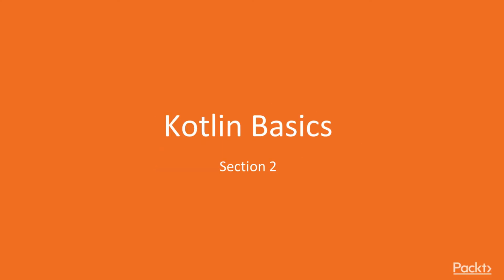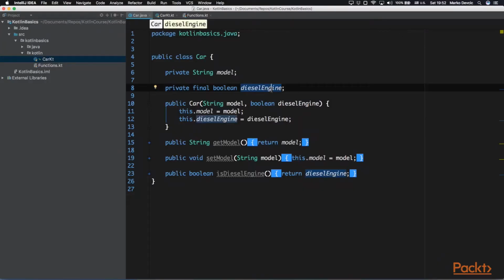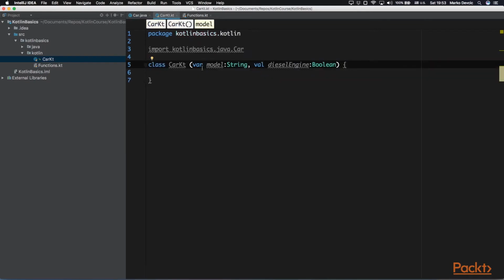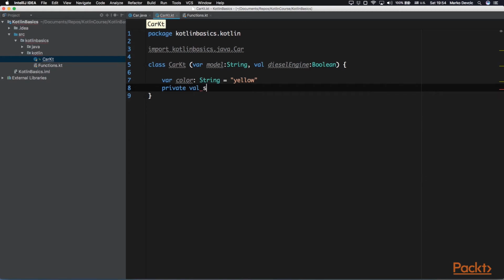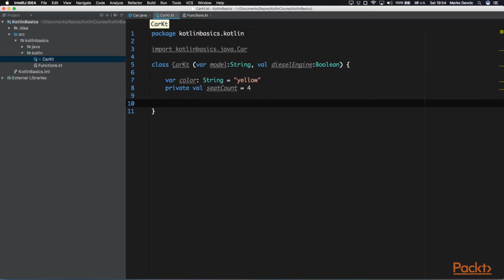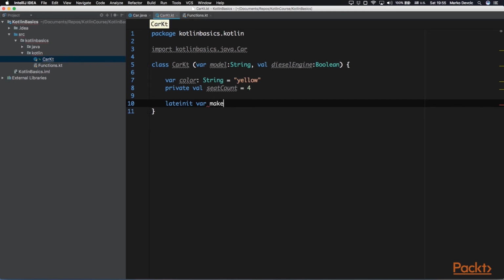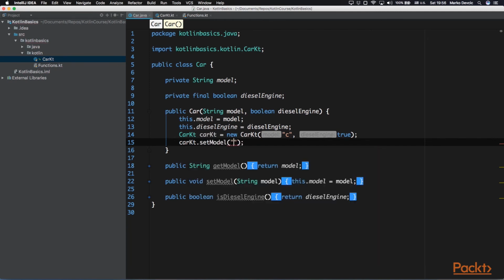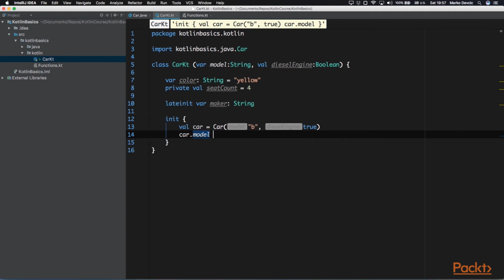Mastering Kotlin for Android Development : Properties, Late Initialized Properties | packtpub.com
In this video, we will see what the properties in Kotlin are and learn how they are different from Java.
• Explore keywords for declaring properties
• Learn to declare a read only property, and a mutable property
• Understand how to call and initialize properties from Kotlin and Java